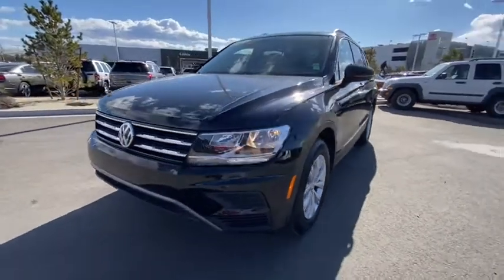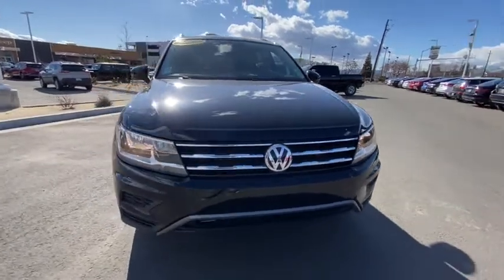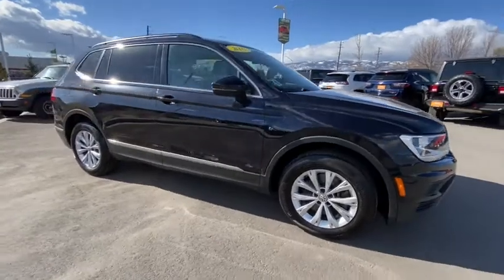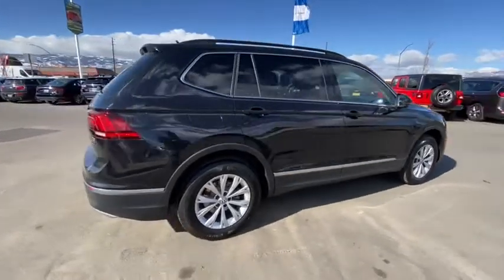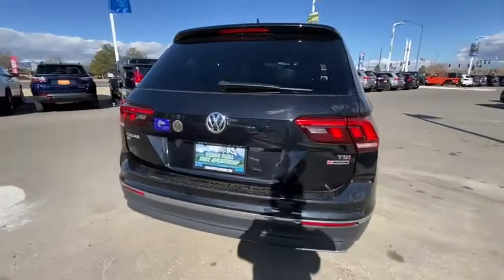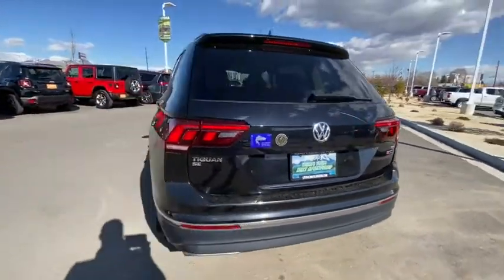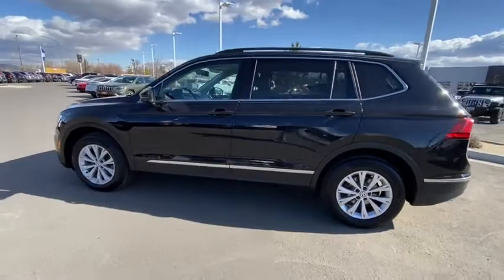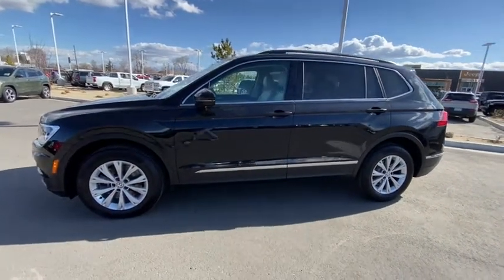2018 Volkswagen Tiguan Reno, Carson City, Northern Nevada, Sacramento, Elko, NV JM043979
DEEP BLACK PEARL EFFECT Used 2018 Volkswagen Tiguan available in Reno, Nevada at Lithia Chrysler Jeep of Reno. Servicing the Carson City, Northern Nevada, Sacramento, Elko, NV area.
2018 Volkswagen Tiguan 2.0T SE 4MOTION - Stock#: JM043979 - VIN#: 3VV2B7AX3JM043979

CARFAX 1-Owner ONLY 29801 Miles! SE trim. EPA 27 MPG Hwy/21 MPG City! $500 below Kelley Blue Book! Heated Seats CD Player iPod/MP3 Input Onboard Communications System Dual Zone A/C Keyless Start Turbo Charged Engine. AND MORE! KEY FEATURES INCLUDE: All Wheel Drive Heated Driver Seat Back-Up Camera Turbocharged Satellite Radio iPod/MP3 Input CD Player Onboard Communications System Aluminum Wheels Keyless Start Dual Zone A/C Apple CarPlay Smart Device Integration Blind Spot Monitor Heated Seats Rear Spoiler MP3 Player Privacy Glass Keyless Entry Child Safety Locks. OPTION PACKAGES: ROADSIDE ASSISTANCE KIT booster cables warning triangle LED flashlight work gloves PVC tape multi-tool blanket poncho whistle cable ties and bandages. Volkswagen SE with DEEP BLACK PEARL EFFECT exterior and GRAY LEATHERETTE interior features a 4 Cylinder Engine with 184 HP at 4400 RPM*. VEHICLE REVIEWS: Top-notch material quality is evident throughout. The Tiguan feels more upscale than most in the segment. -Edmunds.com. Great Gas Mileage: 27 MPG Hwy. A GREAT VALUE: This Tiguan is priced $500 below Kelley Blue Book. SHOP WITH CONFIDENCE: CARFAX 1-Owner WHO WE ARE: At Lithia Chrysler Jeep of Reno our first and foremost goal is to make your car-buying and ownership experience better than any other youve had near Carson City Auburn CA Sparks and beyond. And prepare to have your expectations exceeded. Price does not include $449 Dealer Doc fee taxes and license fees. Price contains all applicable dealer incentives and non-limited factory rebates. You may qualify for additional rebates; see dealer for details.